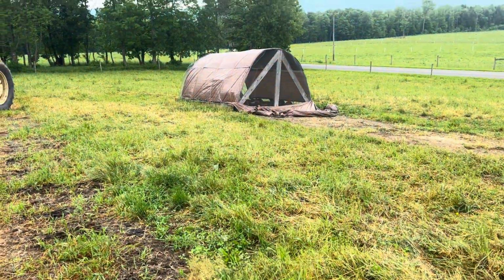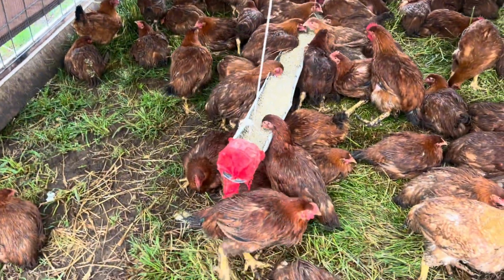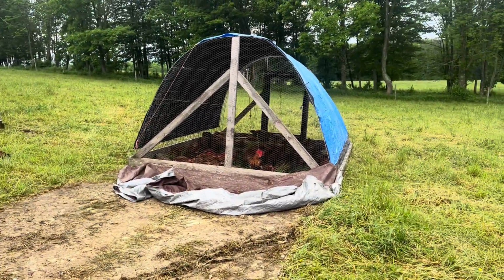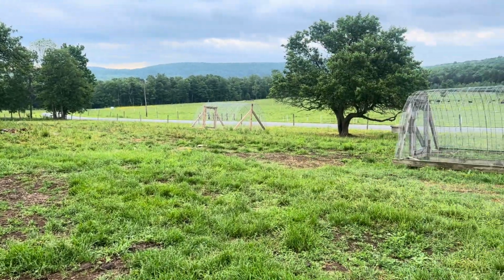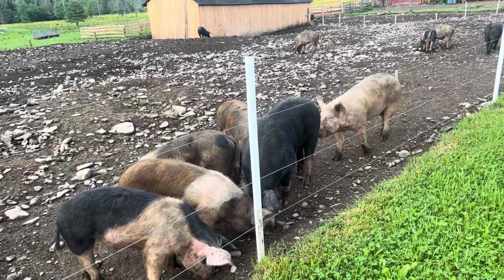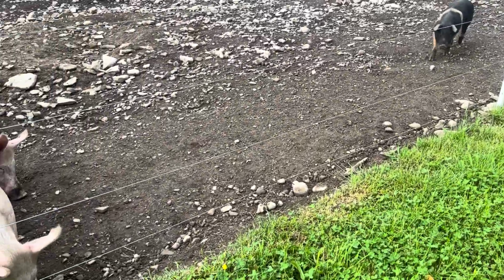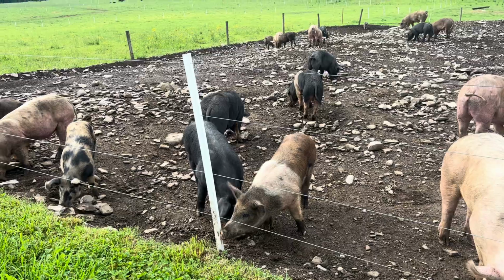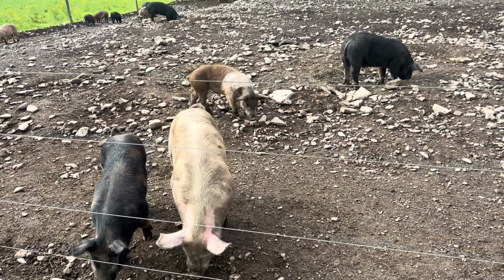🇺🇸 God Bless America. God Bless Our Soldiers.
🇺🇸 $𝟐𝟓-𝐎𝐟𝐟 𝐲𝐨𝐮𝐫 𝐟𝐢𝐫𝐬𝐭 𝐨𝐫𝐝𝐞𝐫 𝐰𝐢𝐭𝐡 𝐜𝐨𝐝𝐞: 𝐘𝐎𝐔𝐓𝐔𝐁𝐄𝟐𝟓

We are back, your favorite first time, rookie farmers (Dana & Lauren) from @freedomfarmsny in New York with another episode of Freedom Farms TV!

Another day of action on the farm, LIVE from Freedom Farms in Greene, NY (upstate NY) and a walk and talk to discuss what we have happening at the farm- there is always something happening on our farm when you have cows, goats, chickens, pigs, and some sheep!

We love introducing those in New York, New Jersey, Connecticut, Florida and Northeast PA (AND now- we ship nationwide!)  to our farm fresh meats- they taste amazing!

Now, we are even shipping our meats nationwide which we are really excited about.

Upstate New York's Favorite family farm with Upstate New York's best grass-fed beef and pasture raised pork- we do some free-range chickens and fresh thanksgiving turkey's too!

Check out today's video..

Today- we want to thank all of those who fight for our freedom and keep us safe. We also want to talk about our chickens- and how we grow them on pasture with our chicken tractors. We raise our chickens over a 14-week period to get them to size- and it takes a tremendous amount of time and work.

ALSO- if you are looking for farm fresh meats sent to your door- we got it!

Not to mention, the taste of off the farm meats are absolutely are amazing!

🌱🚜  Enjoy todays episode!

DANA & LAUREN

and get on our newsletter so we can keep you updated on all things Freedom Farms!

🥩 𝐖𝐞 𝐚𝐥𝐬𝐨 𝐬𝐡𝐢𝐩 𝐍𝐀𝐓𝐈𝐎𝐍𝐖𝐈𝐃𝐄!
🥩 𝐖𝐞 𝐜𝐚𝐧 𝐝𝐞𝐥𝐢𝐯𝐞𝐫, 𝐨𝐫, 𝐲𝐨𝐮 𝐜𝐚𝐧 𝐩𝐢𝐜𝐤 𝐮𝐩 𝐚𝐧𝐝 𝐯𝐢𝐬𝐢𝐭 𝐭𝐡𝐞 𝐟𝐚𝐫𝐦 𝐢𝐧 𝐔𝐩𝐬𝐭𝐚𝐭𝐞 𝐍𝐞𝐰 𝐘𝐨𝐫𝐤..

𝐀𝐛𝐨𝐮𝐭 𝐭𝐡𝐢𝐬 𝐂𝐡𝐚𝐧𝐧𝐞𝐥: This channel shares our daily journey on our farm in upstate New York. We are a small family farm that documents our journey as first generation farmers- who are open to learning, open to growing, and willing to take advice from those who have come before! We sell our meats nationwide- and we have one simple mission: MAKE MEAT GREAT AGAIN.